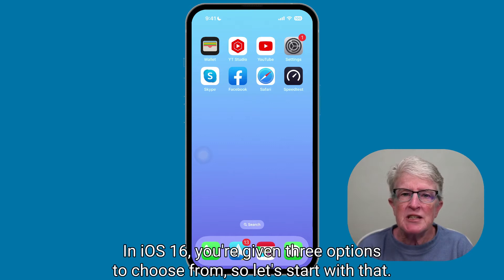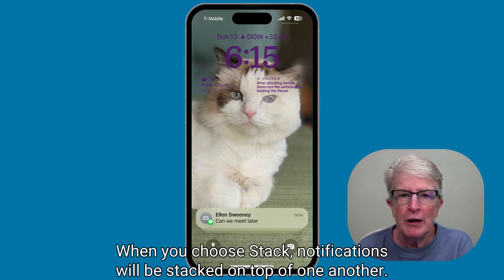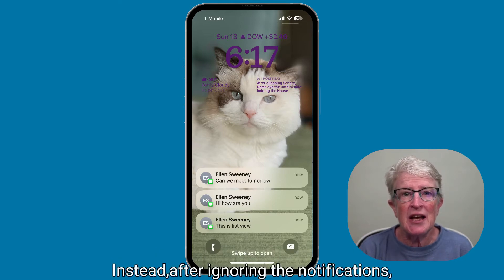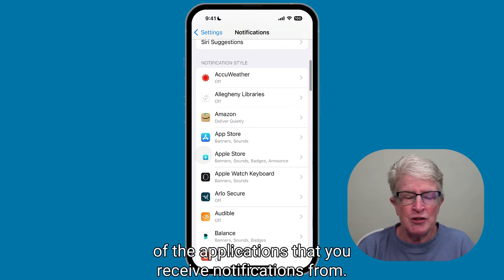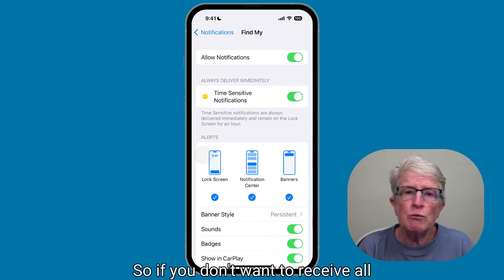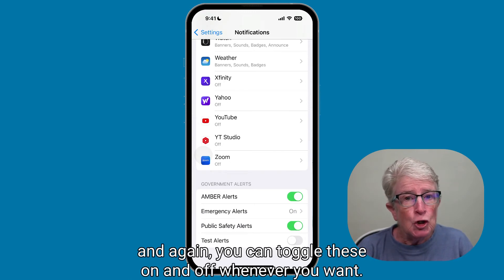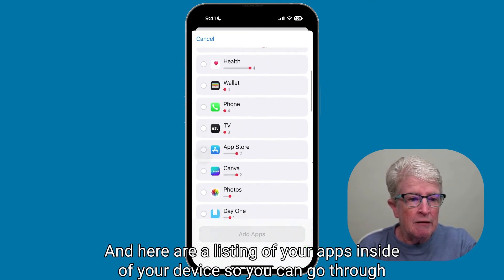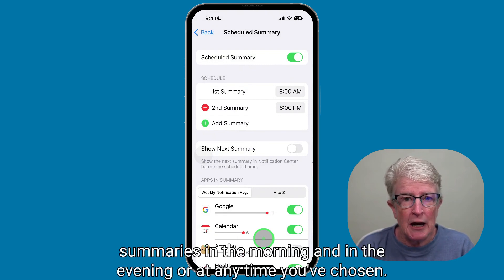How to Get Your Notifications Under Control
Apple has also redesigned notifications in iOS 16.   Notifications now appear at the bottom of your Lock Screen rather than at the top below the clock.

Apple also added some new customization options for iOS 16 notifications. If you head to the Settings app and tap "Notifications," you'll see three different options. Each option is for customizing the appearance of notifications at the bottom of your Lock Screen.

 Notification Summary appeared with iOS 15 and helped you combine some of your incoming notifications into groups of alerts sent to you at certain times. The idea is that you'll receive these summaries when it's convenient for you, helping you to manage your information overload.

Apple clearly continues trying to find that balance between human productivity, technology, and what we do. Getting Your Notifications under control should be at the top of your list.

Chapters:
0:00 Intro
0:37 Notification options
1:01 Count Notifications
1:16 Stack Notifications
1:42 List Notifications
2:16 Lock Screen Notifications Center
2:27 Manage Notifications
4:07 Governement Notifications
4:34 Scheduled Summary

My Apple Products:
2020 iMac Pro 512
2021 Apple iMac M1 512
2021 iPad (wi-fi) 64gb
2021 iPad Pro (wi-fi) 128gb
2020 MacBook Air M1 256gb